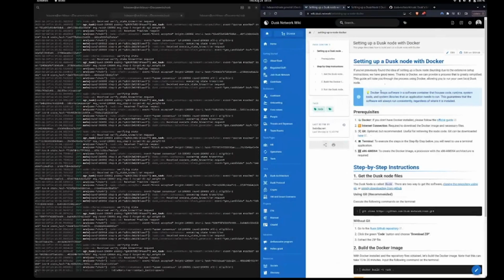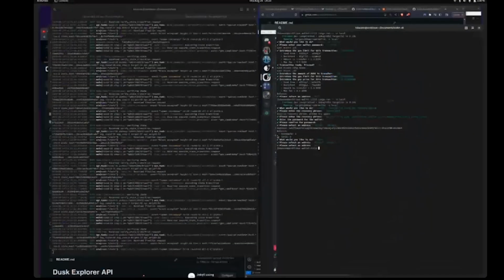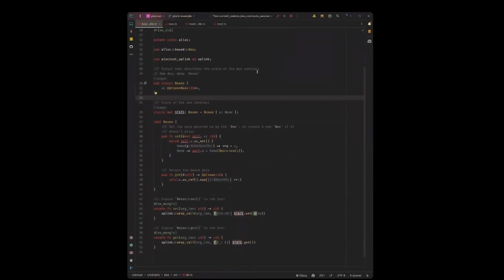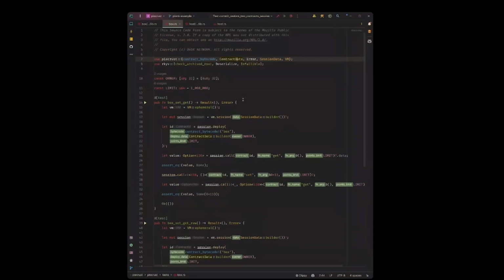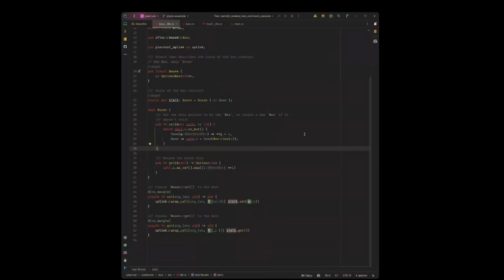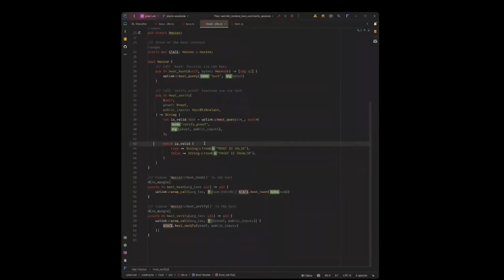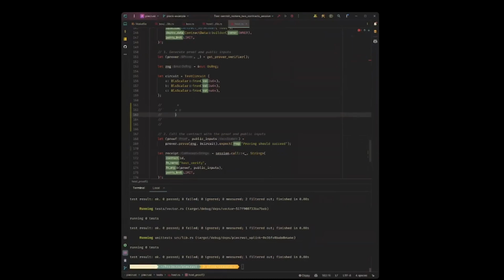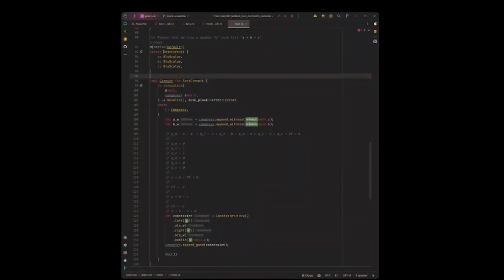Deep Dive AMA - Running a Local Node and Smart Contract on the protocol